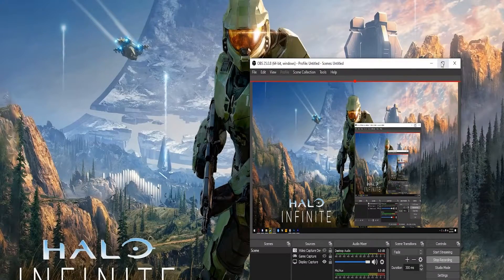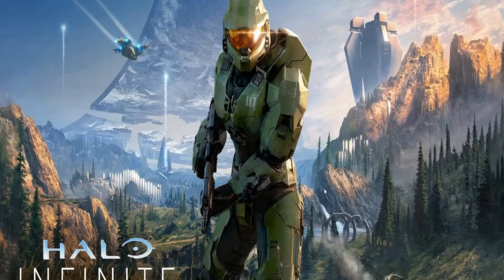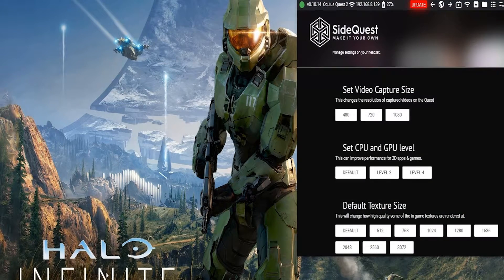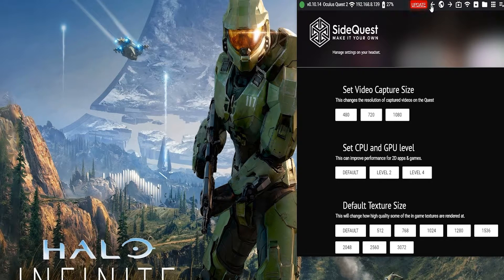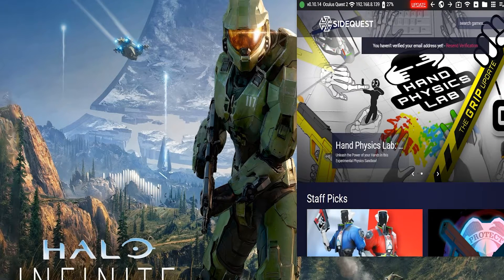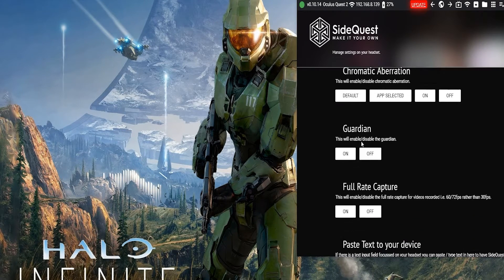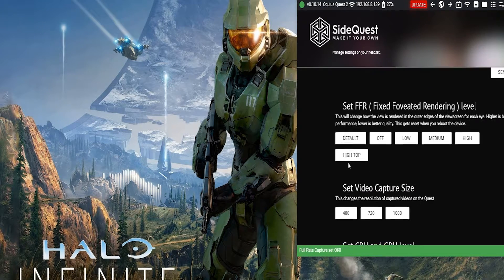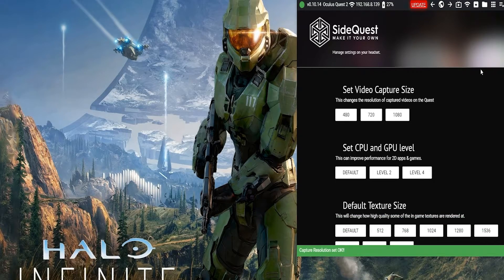Oculus Quest 2: How to get Fullscreen/Full Res gameplay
this video bout how to get 16:9 1080p 60fps gameplay out of your Quest 2.